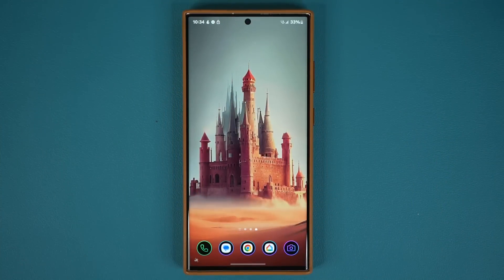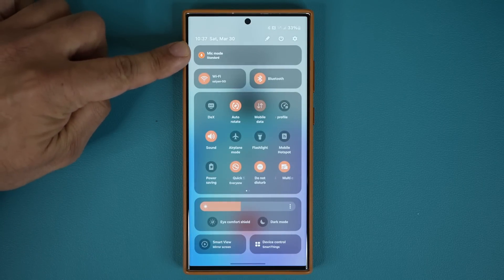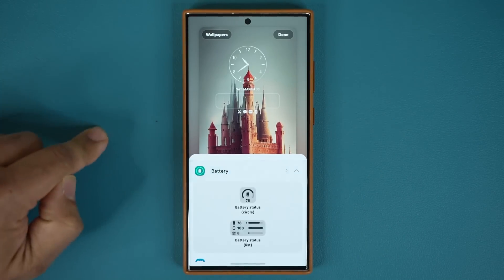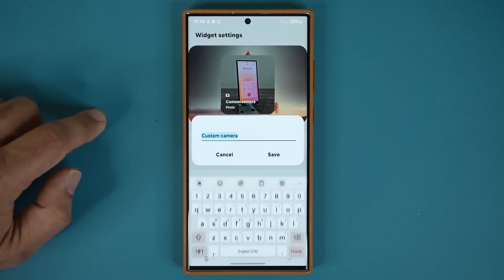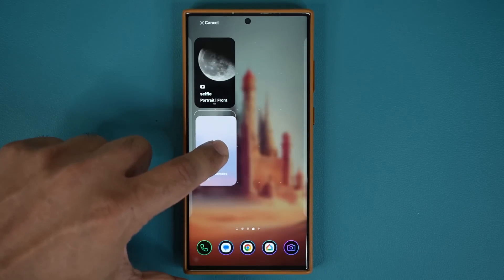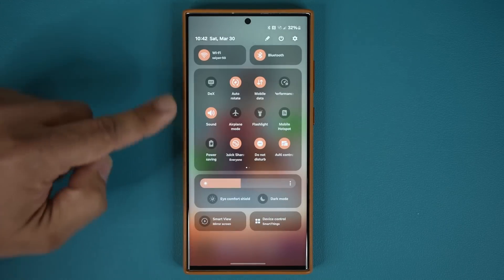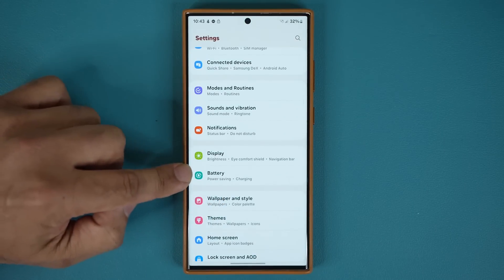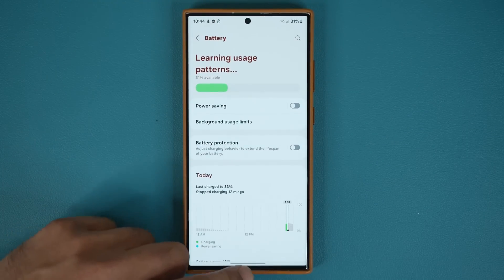One UI 6.1 Update for Galaxy S23 Ultra - 5 New HIDDEN FEATURES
In this video, we will go over 5 new hidden features for ONE UI 6.1 update that was pushed out to the Galaxy S23 Ultra.